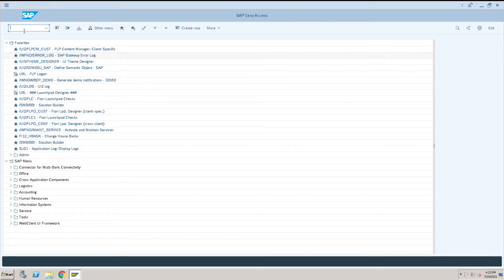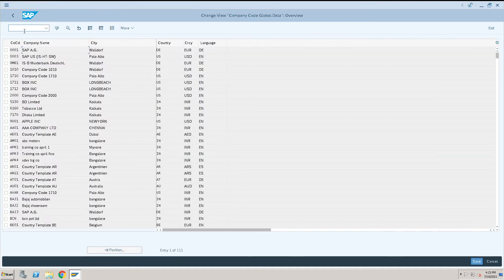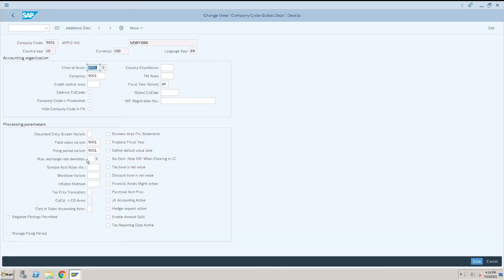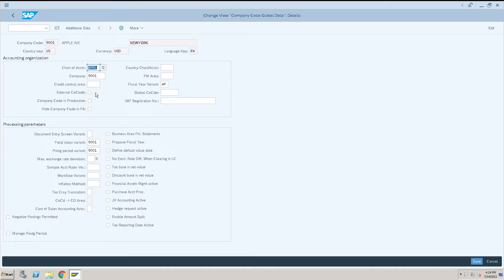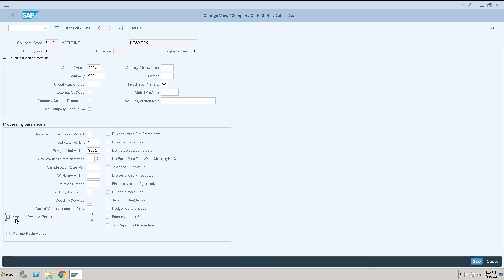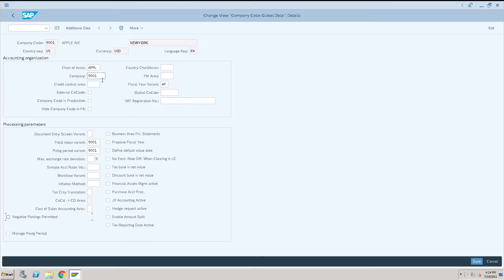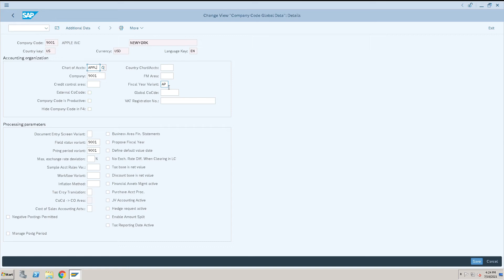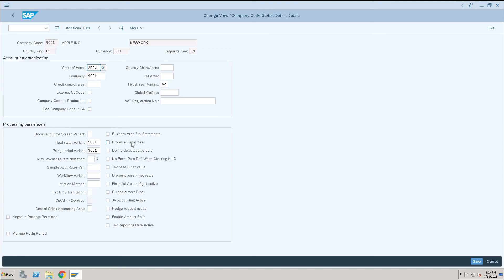Enter Global parameters in SAP | OBY6 | SAP S4 HANA Finance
SAP S4 HANA Finance | SAP Passion